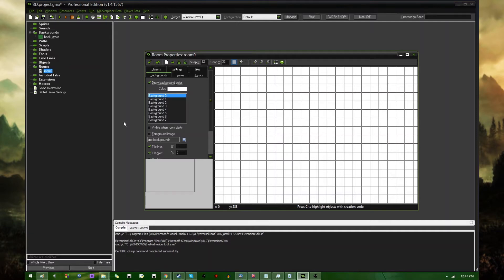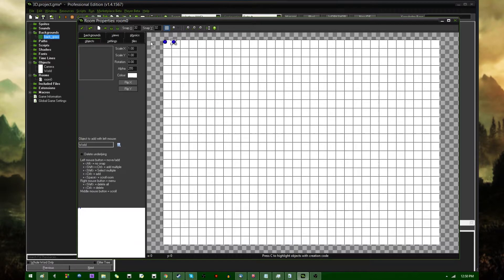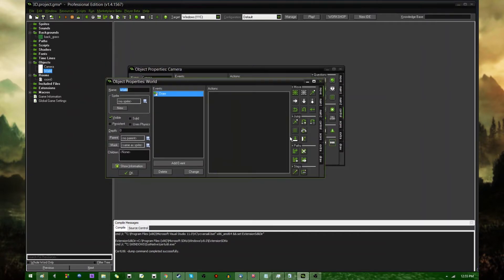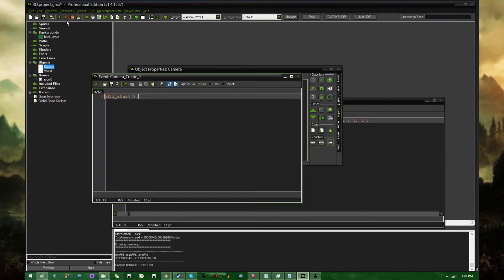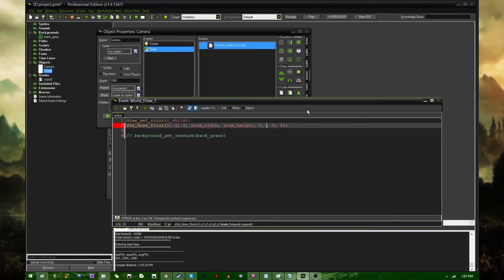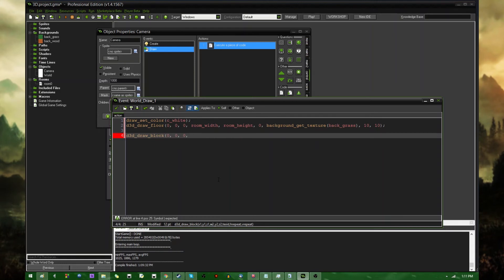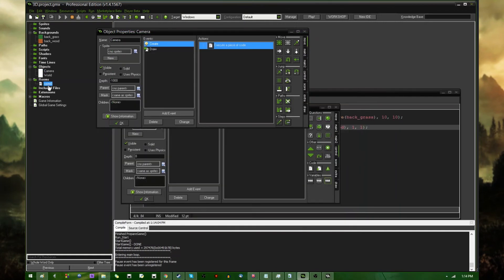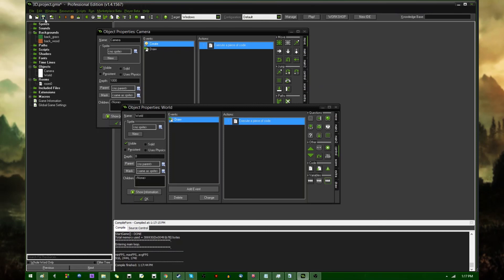Game Maker Tutorial - 3D Games - Part 1 - Getting Started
How to get started with the basics of Game Maker's 3D functionality!

This includes, specifically:
 - Initializing 3D (with d3d_start() )
 - Setting the camera projection (with d3d_set_projection() )
 - Drawing a few basic shapes (with d3d_draw_floor() and d3d_draw_box() )
 - Using textures (with background_get_texture() or sprite_get_texture() )
 - What happens when things go wrong

Again, using Game Maker's 3D is not a walk in the park, if you're going to use it you really need to have a solid understanding of how most other aspects of Game Maker (and programming, in general) works.

That promised social media link spam.
I do live streams sometimes!